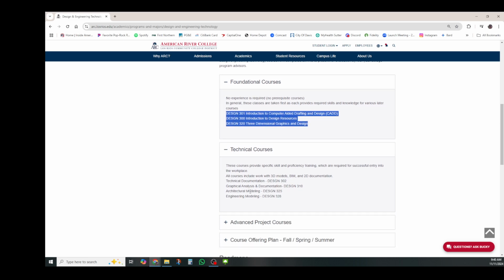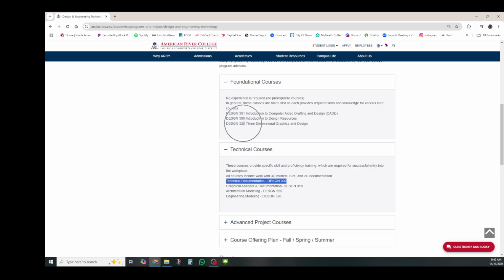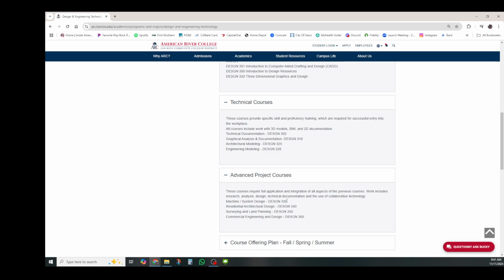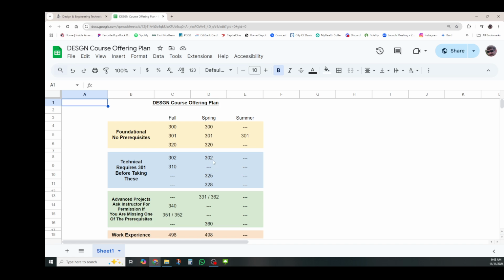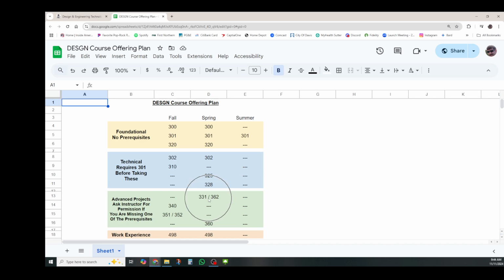Design and Engineering Technology Course Plan For Spring Semesters